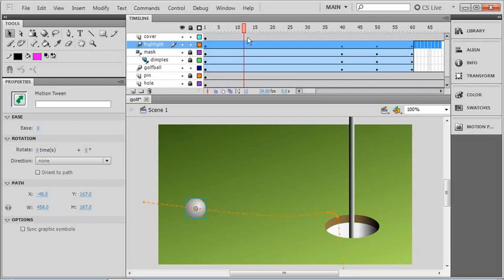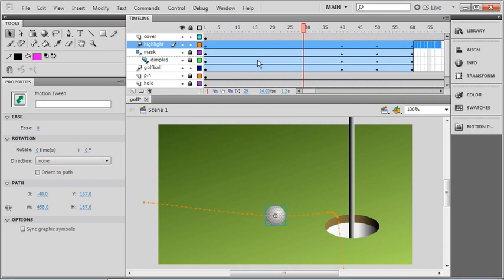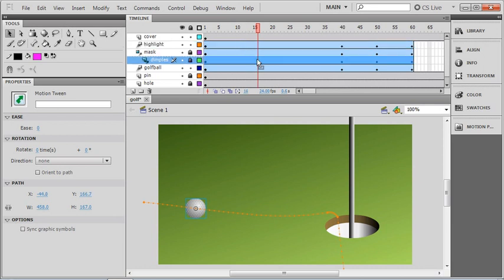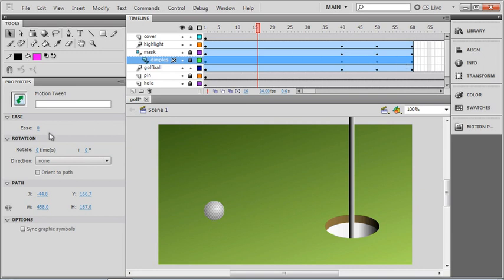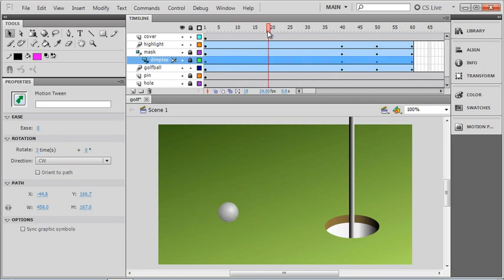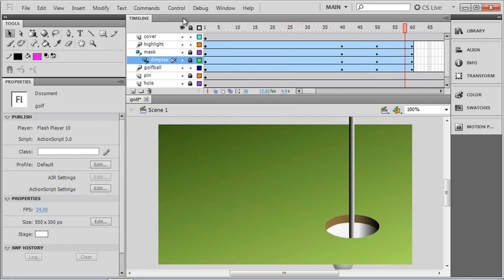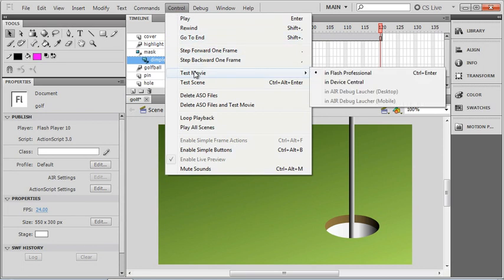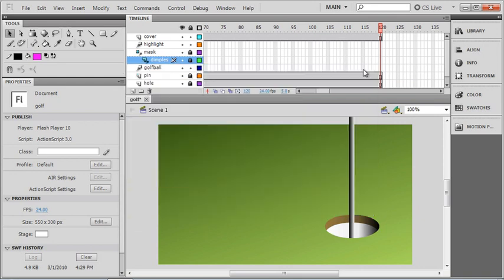Adobe Flash CS5 (Chapter 4 - Part7)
Adobe Flash CS5 Training